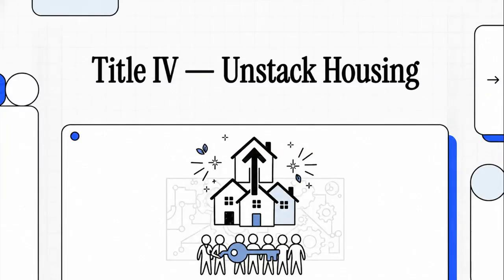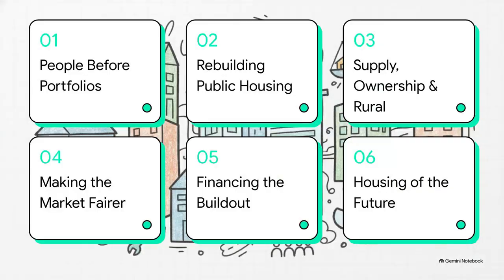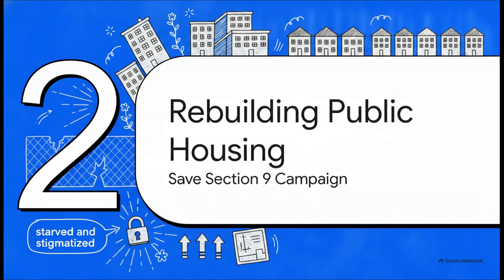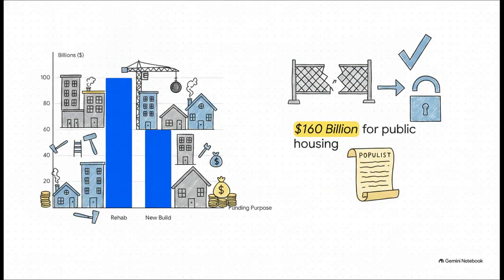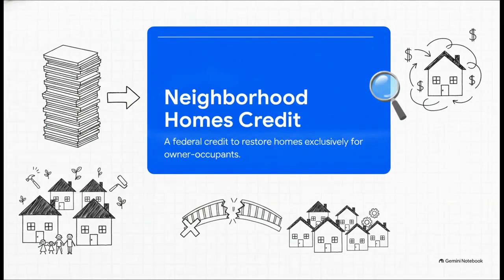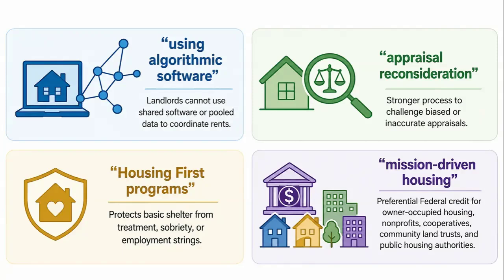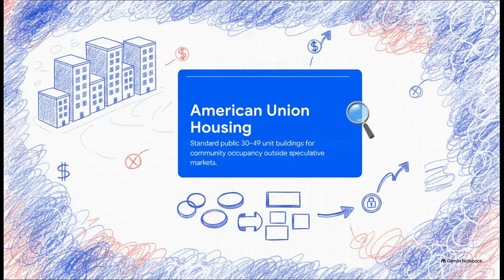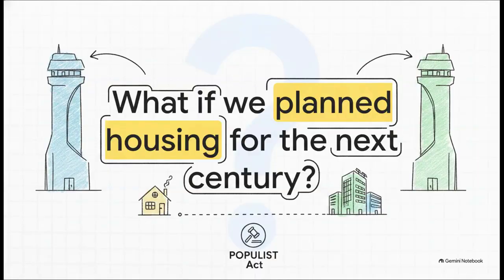Housing Reform: A POPULIST Act Explainer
How do we make decent housing more affordable and accessible?

TL;DR — Housing reform should curb Wall Street’s growing control of homes, rebuild public housing, protect buyers and renters, and make it easier to create more places people can actually afford to live.

Title IV of the POPULIST Act takes on the housing crisis from several directions at once. It restricts large institutional investors from accumulating homes, strengthens protections for ordinary buyers and renters, and expands the public role in providing housing where the private market is not meeting people’s needs.

This explainer focuses on the Act’s concrete housing reforms: rebuilding and expanding public housing, increasing access to affordable homes, reducing the advantages enjoyed by large financial firms in the housing market, and creating a system in which housing functions first as a place to live rather than simply as an investment asset.

Learn about the POPULIST Act and join the partnership of ordinary people building toward the 2026 election: VoteWithBrian.com